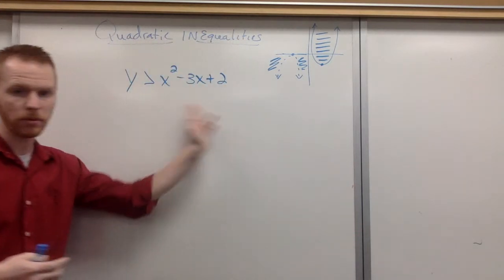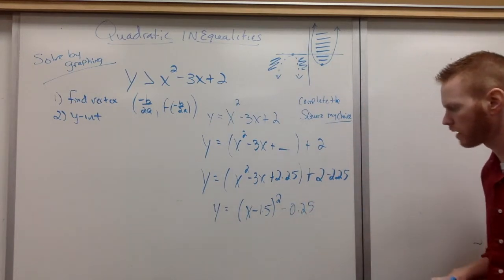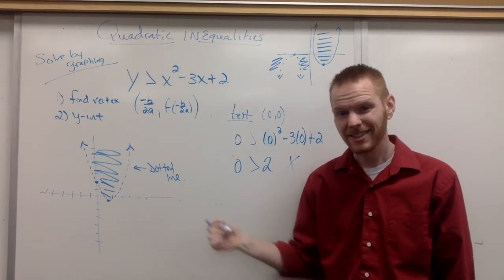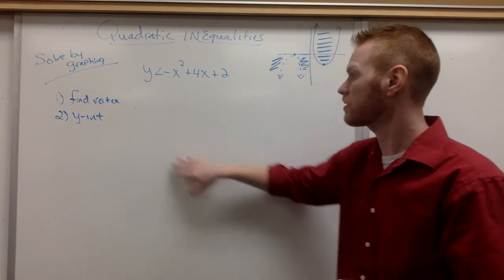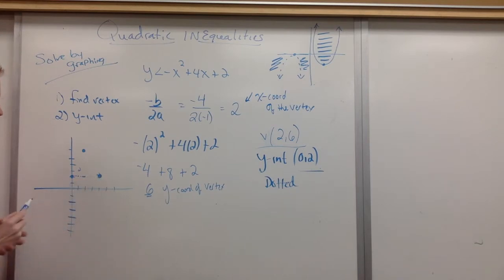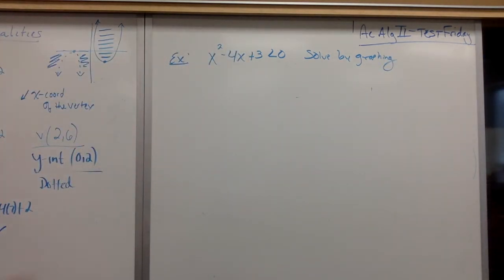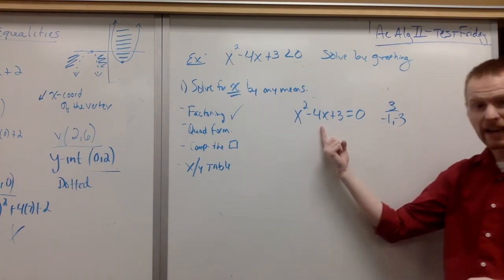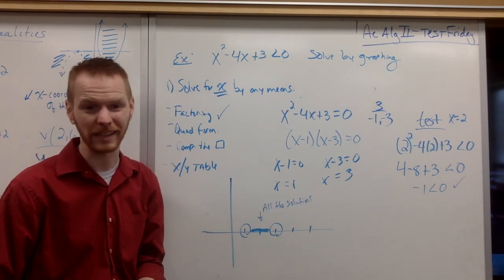Quadratic Inequalities Part 1